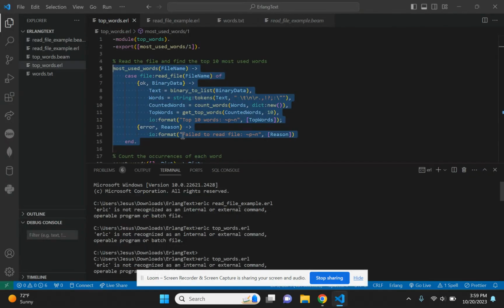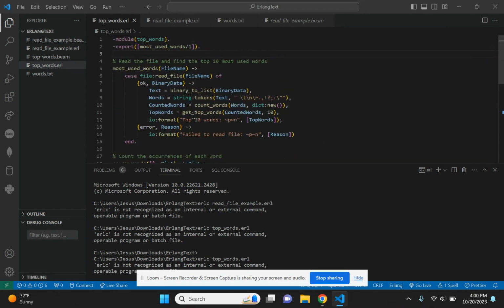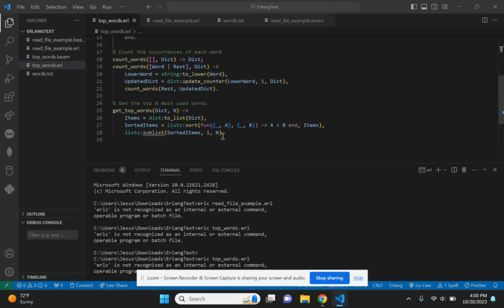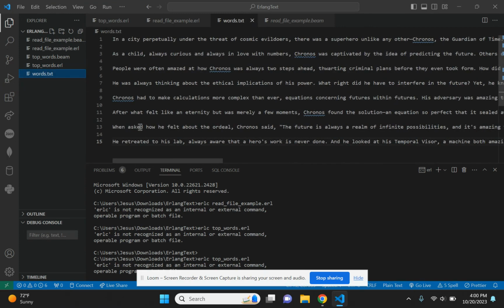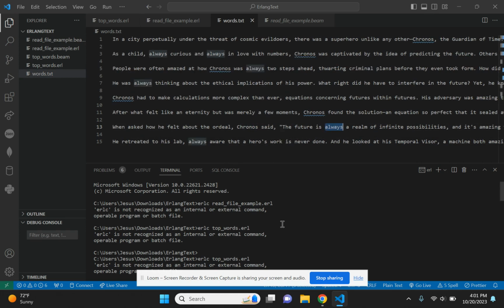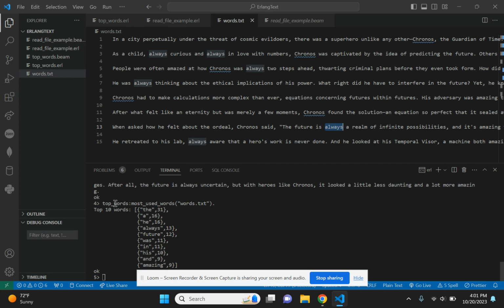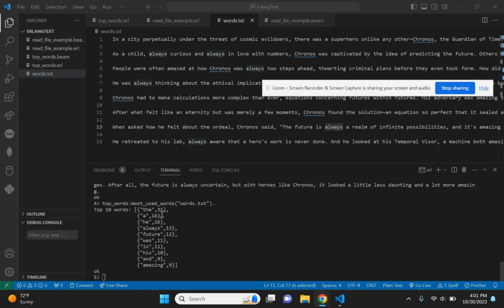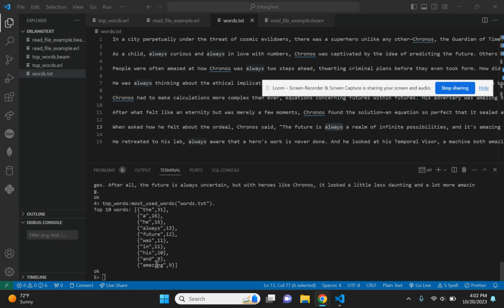CSE310 Erlang Example